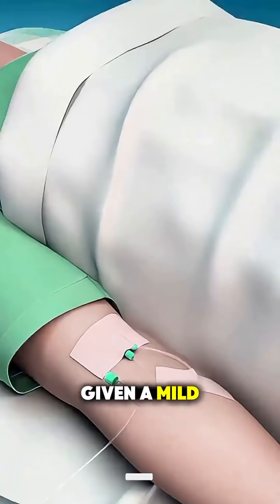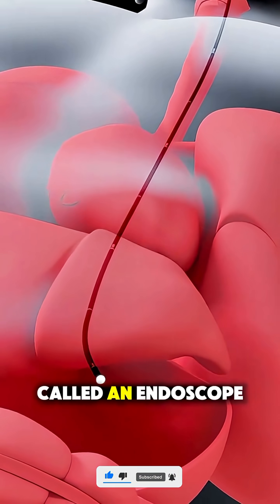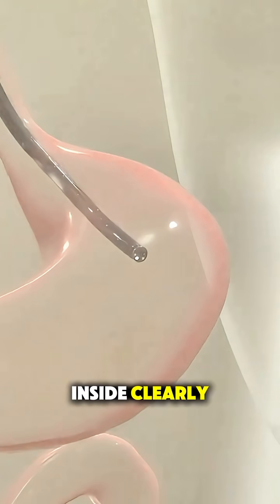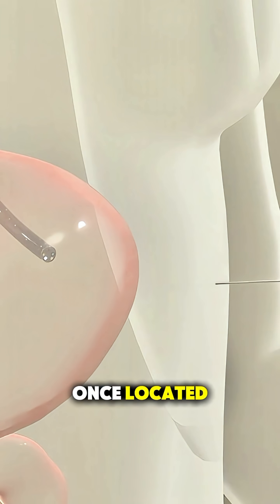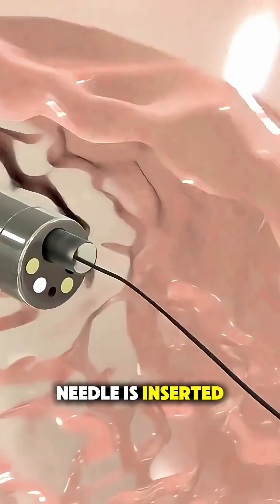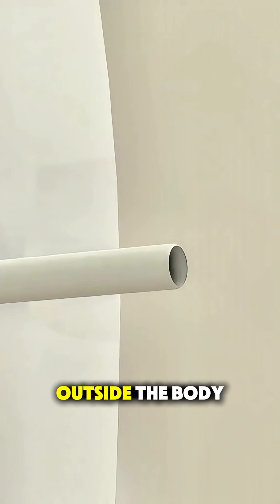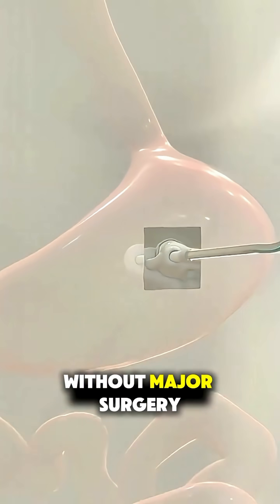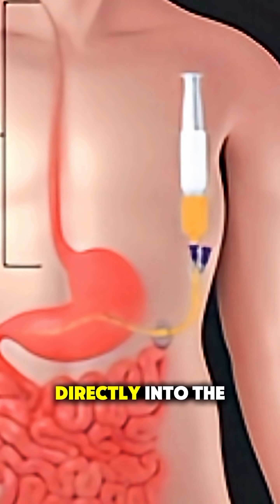PEG Tube Placement: 3D Animation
Learn how a Percutaneous Endoscopic Gastrostomy (PEG) tube is placed in this quick 3D animation.